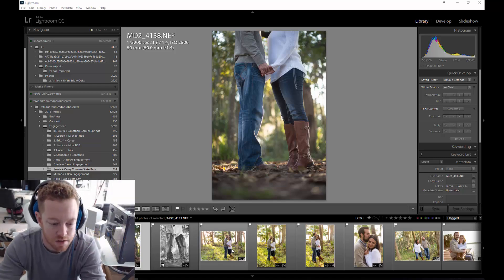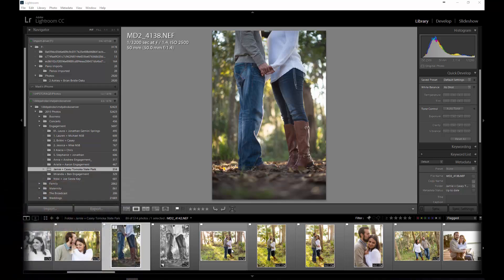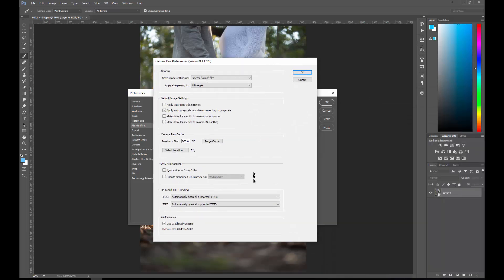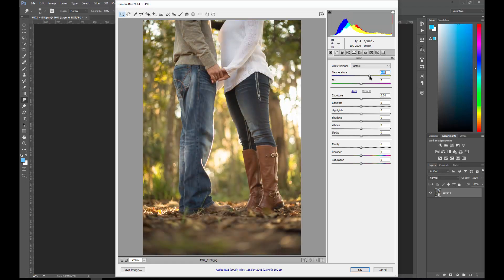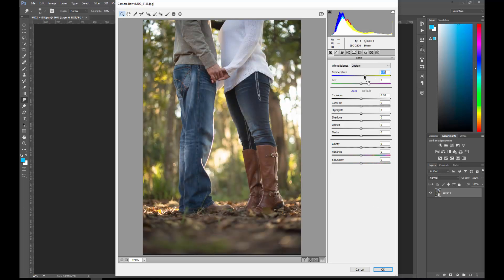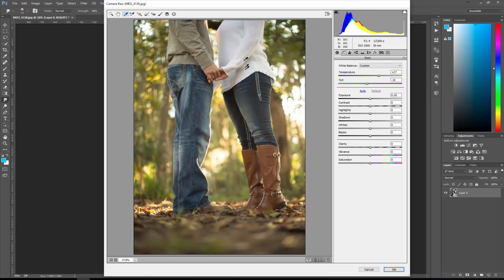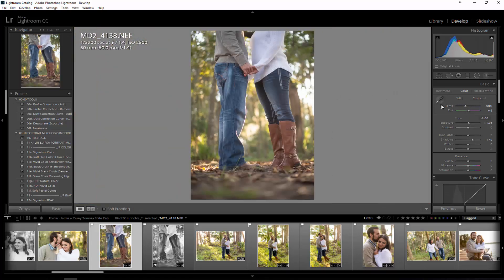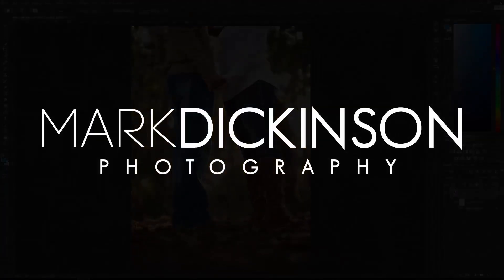How to White Balance in Adobe Photoshop CC Easiest ways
If you are looking for the easiest way to edit in Adobe Photoshop Lightroom CC, This will help you tremendously. I appreciate you taking the time to let me help you with a tutorial!

While I use lightroom primarily, sometimes you do want to use photoshop to whitebalance and adjust. Here's how!

Song: Happy Upbeat Background Music 'Live Life Happy' (Great people!)